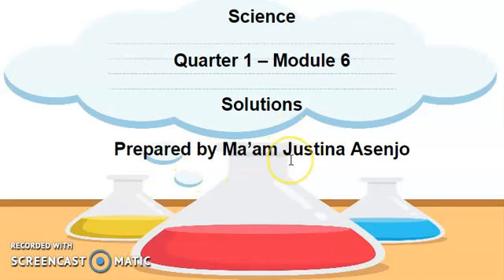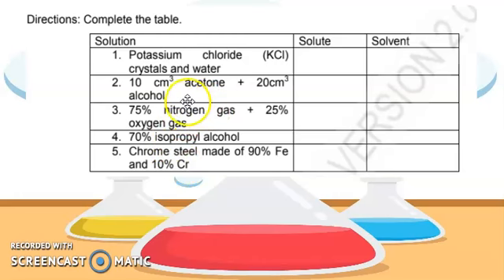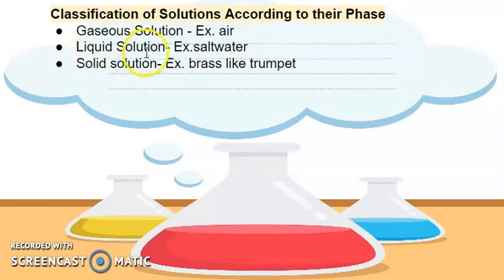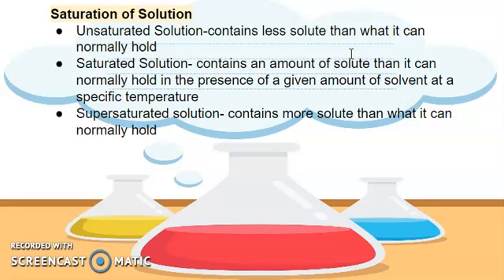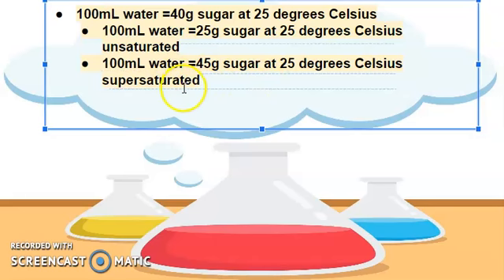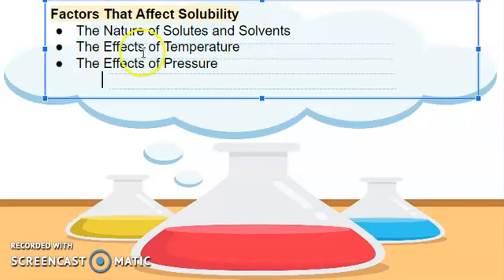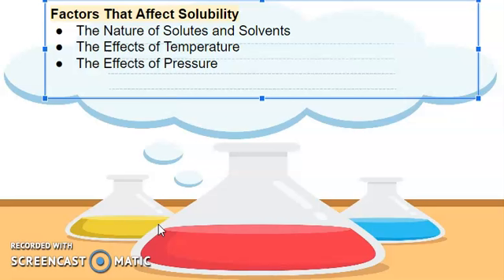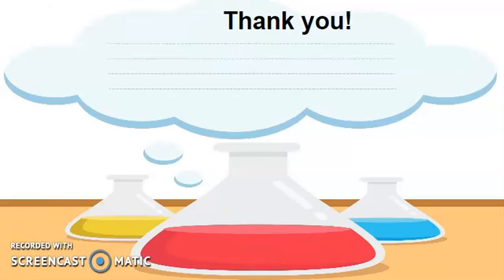SOLUTIONS SCIENCE 7 QUARTER 1 MODULE 6 DISCUSSION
This is a video lesson about Solutions which is I personally prepare for my students in the online class. This is our lesson for this week.